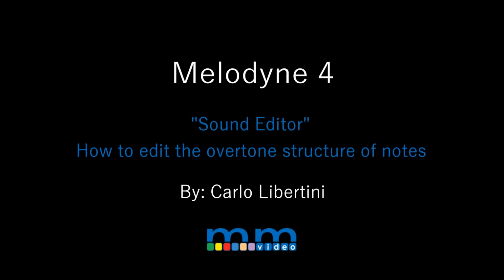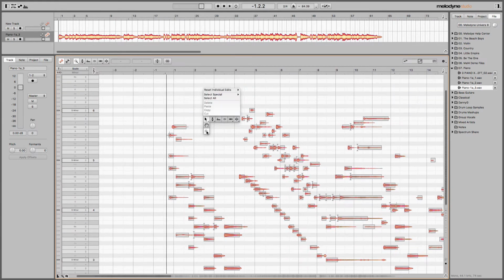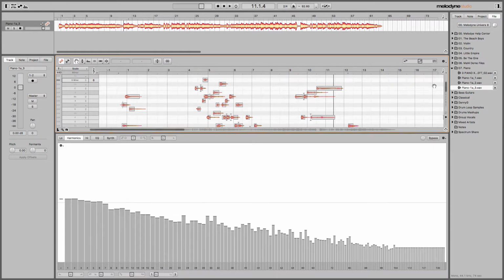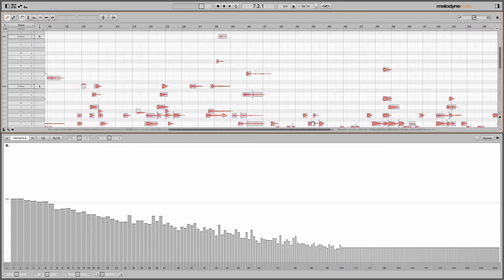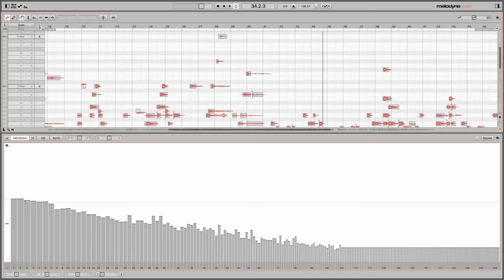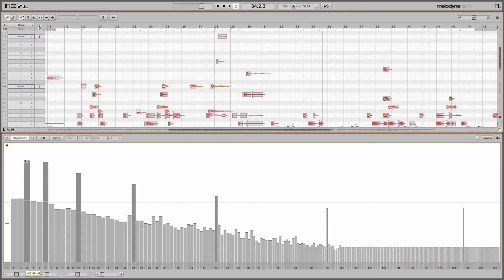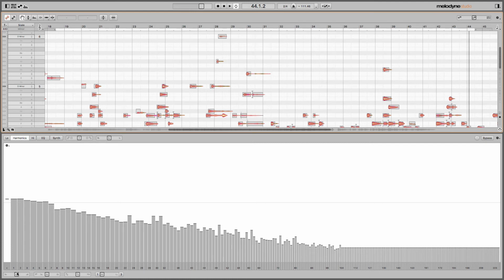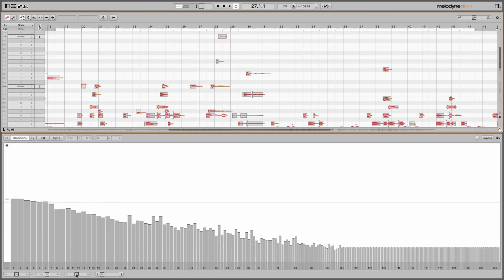Melodyne 4: Piano Overtone Editing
Melodyne 4 allows editing audio as music notes instead of waveforms. You can modify each note not only with vocals and monophonic instruments but with polyphonic ones like guitars. In this video Product Specialist Carlo Libertini shows how to edit the overtones of a piano recording using the Sound editor. By using the macro controls integrated within the sound editor Carlo is able to edit the emphasis, dynamics, brightness and contour of the recorded piano piece.